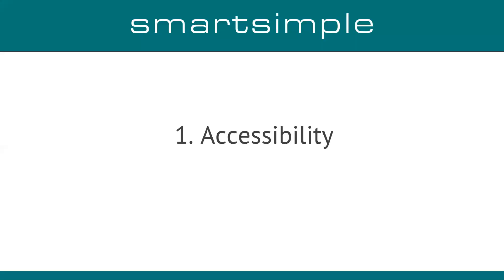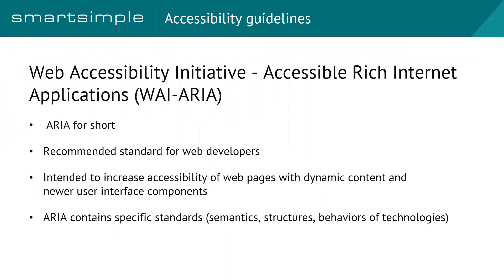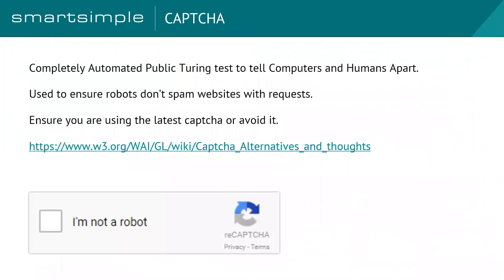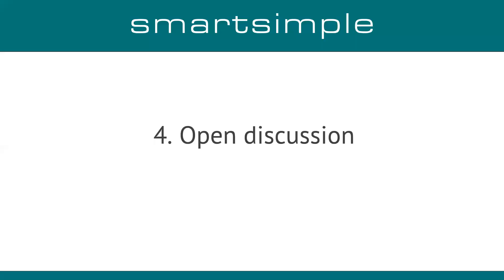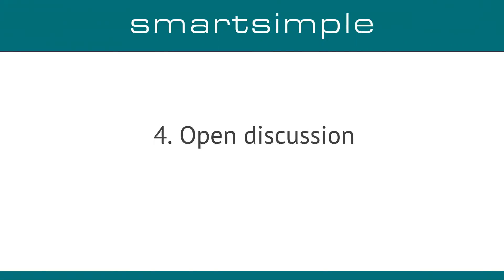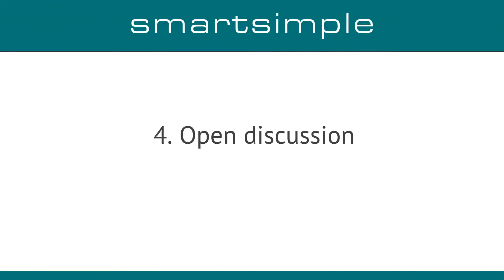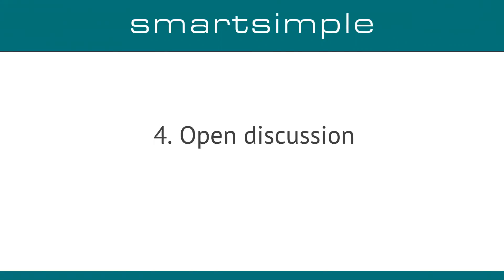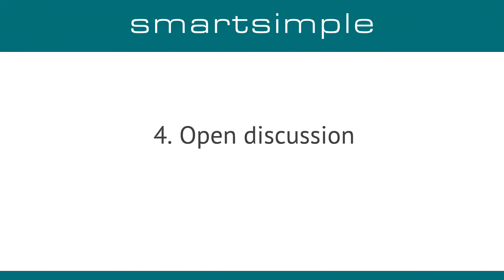Arts User Group Accessibility Q&A Call - May 2, 2018